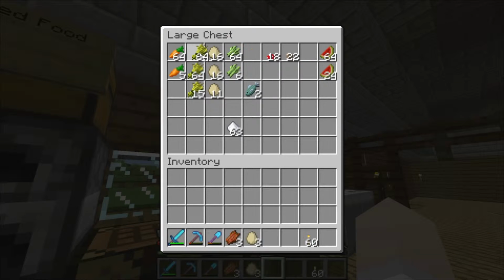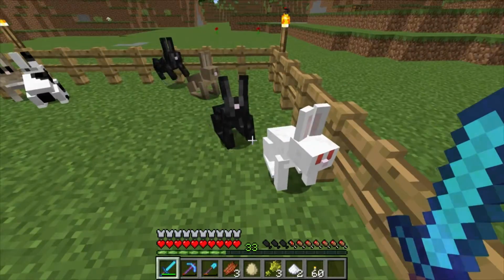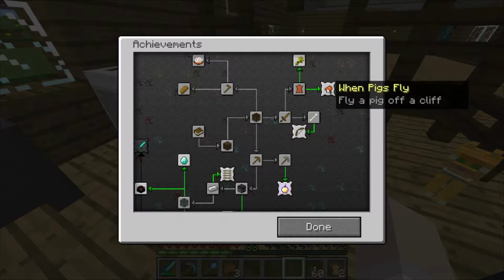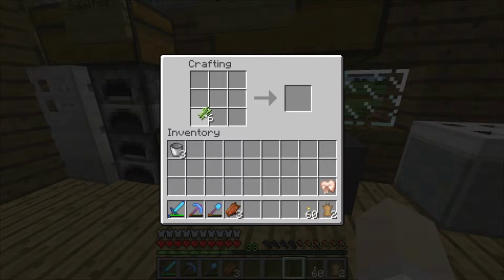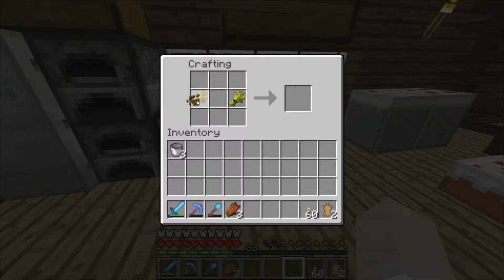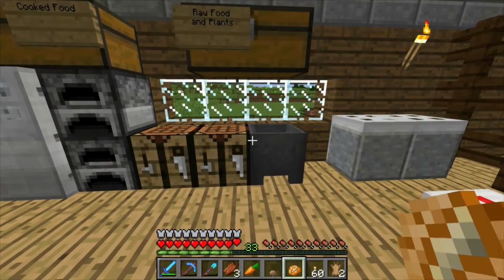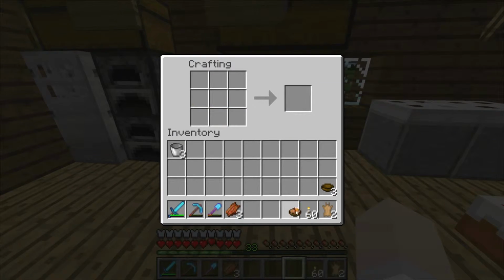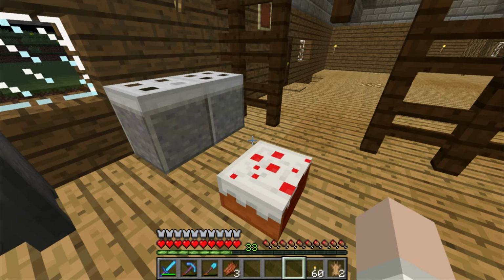Minecraft Tutorials | Survival Life | E30 Get In My Belly!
Finally, we come to having an episode devoted solely (with a small detour to the mob farm) to crafted foods! Deliciousness will be had today!

Minecraft content and materials are trademarks and copyrights of Microsoft and its licensors.